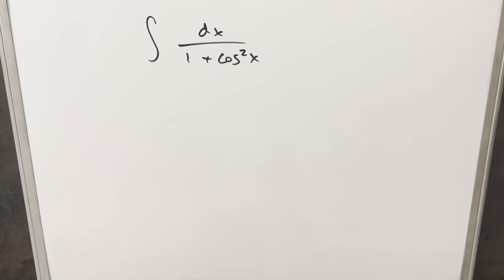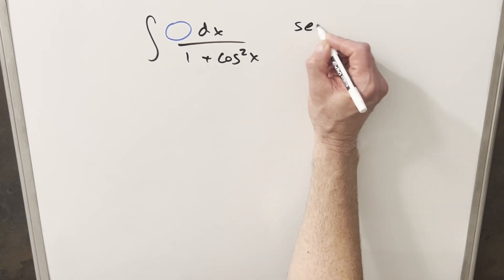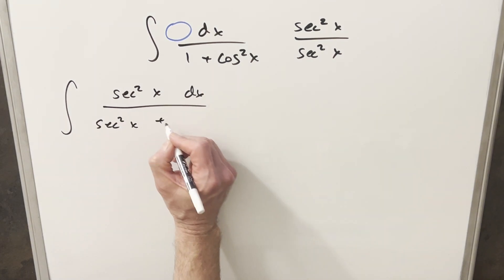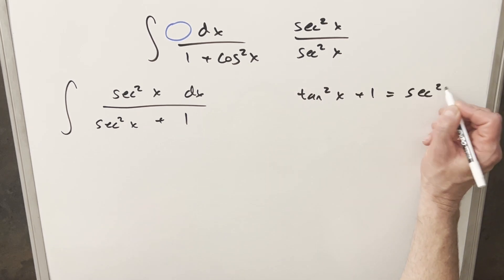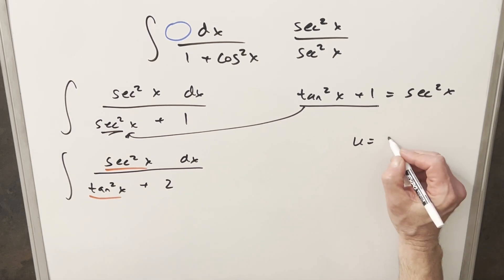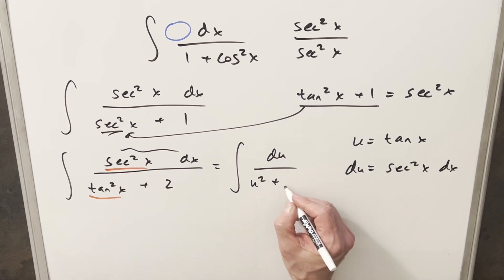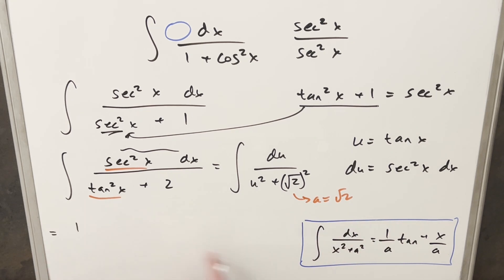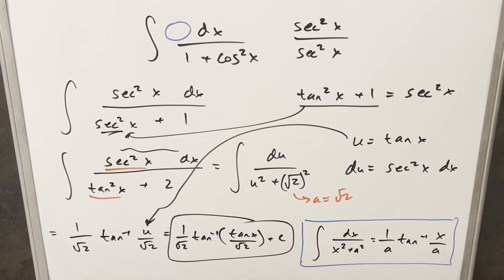One simple trick solves it!